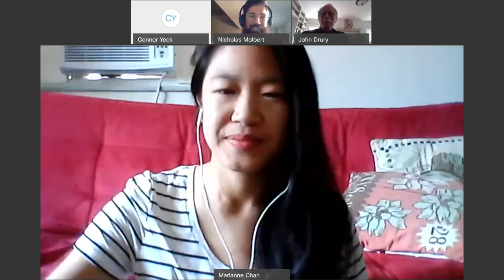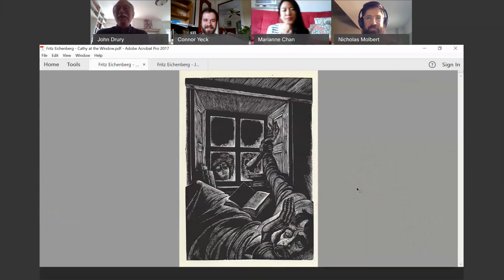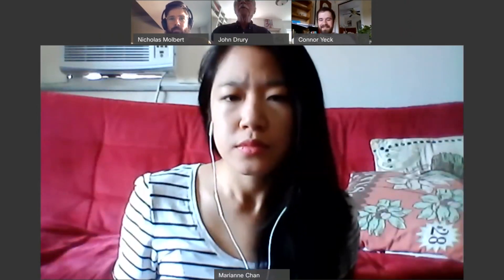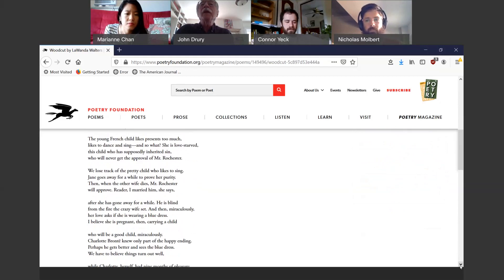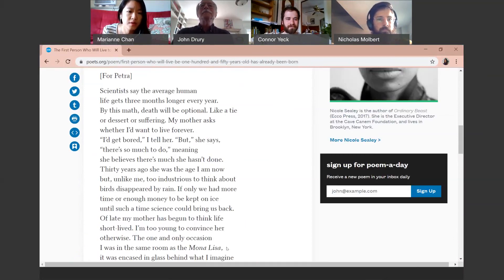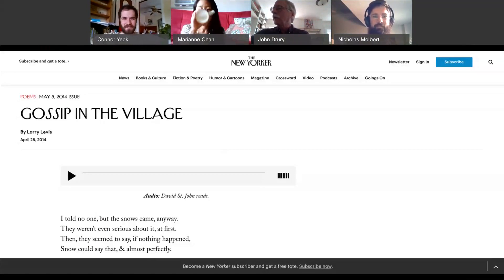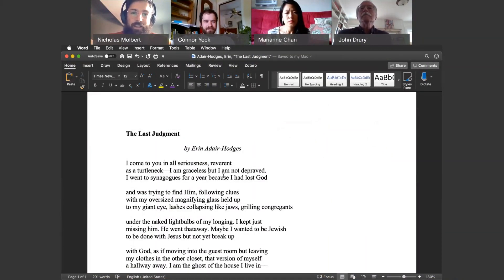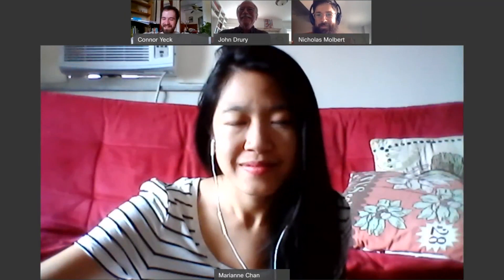UC Students Read with Special Guest, Poet & UC Professor John Drury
Hello again! We're back with our third video for NationalPoetryMonth (sans Taylor Byas). This week, we're joined by poet and UC poetry professor, John Drury!

LaWanda Walters' "Woodcut" (inspired by art by Fritz Eichenberg) read by John Drury

Nicole Sealey's "The First Person Who Will Live to Be One Hundred and Fifty Years Old Has Already Been Born" read my Marianne Chan

Marianne Chan - @marianneLchan
Nick Molbert - @nicholasmolbert
Connor Yeck - ConnorYeck
Taylor Byas - @TaylorByas3